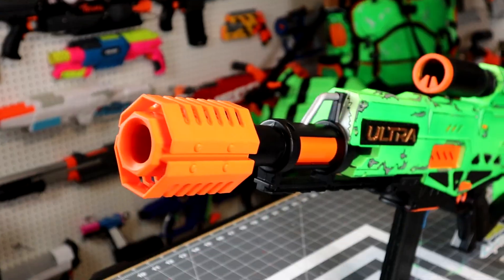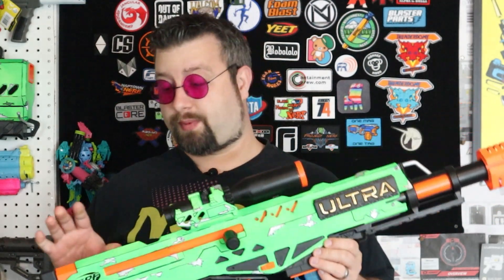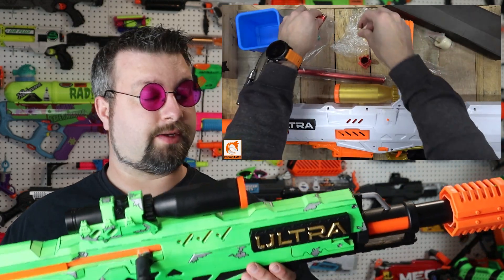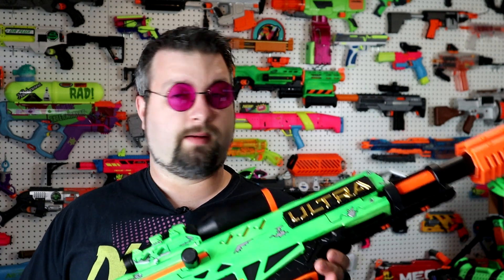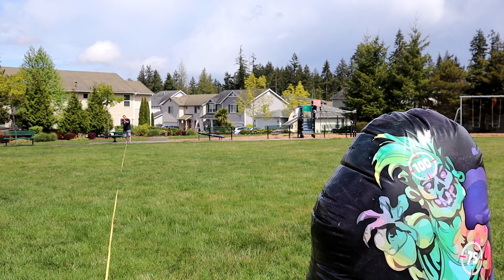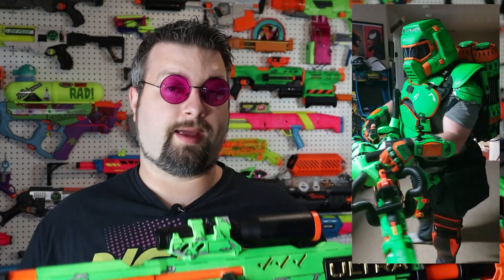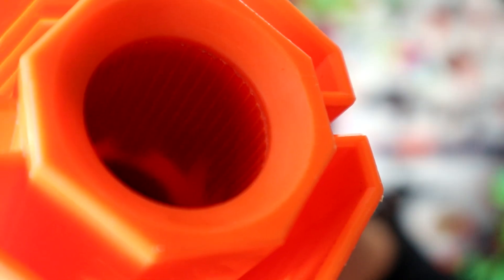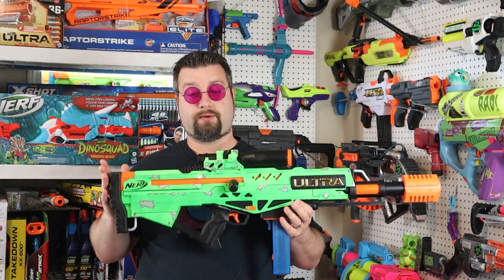Most Amazing Nerf Bolt Action Sniper Rifle!! 170 FPS Zombiestrike Pharaoh Short Dart Kit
In this video I review the AK Blaster Mods Nerf Ultra Pharaoh Short Dart Conversion Kit.  I even did a sweet paint job and redid the muzzle break on the Pharaoh. I get some chronograph readings and do a accuracy and range check.

Fan Mail Box:
DrFlux
3377 Bethel RD SE Ste 107 Number 800